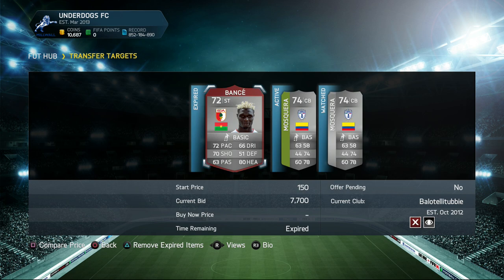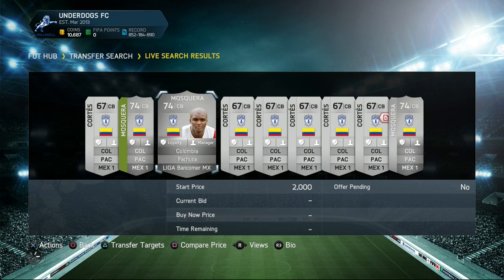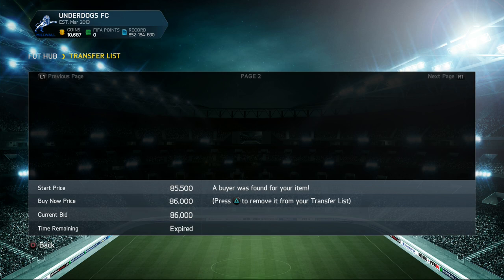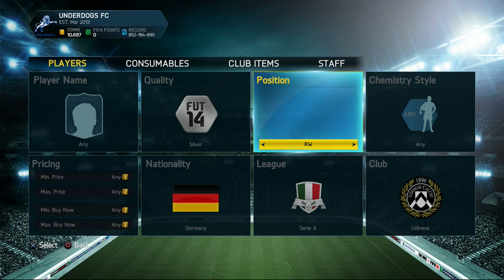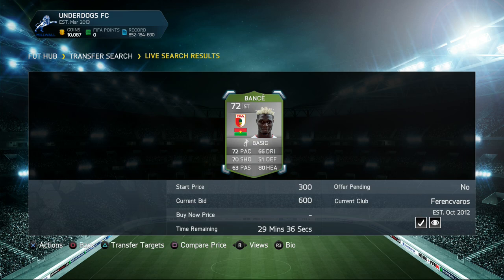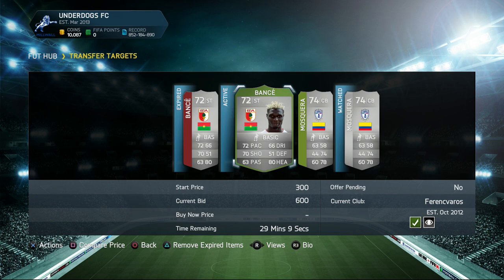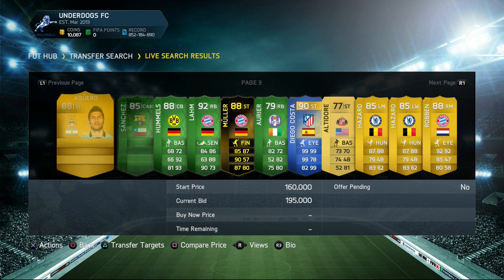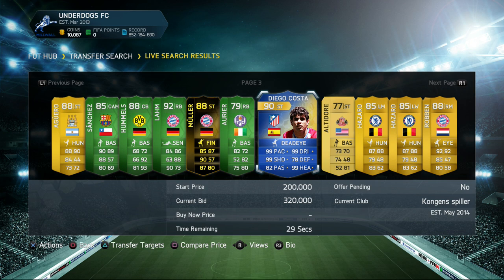FIFA 14 HOW TO TRADE WITH 500K+ AND WITH SLIVER TRANSFERS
hey guys I really hope u enjoyed the video 10 likes would be nice :)